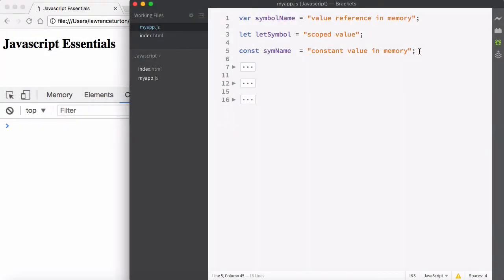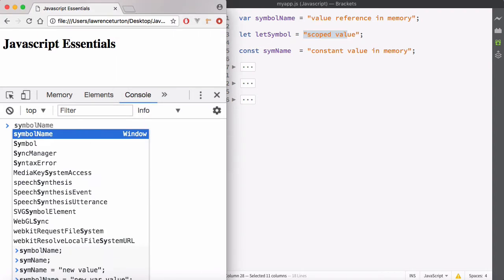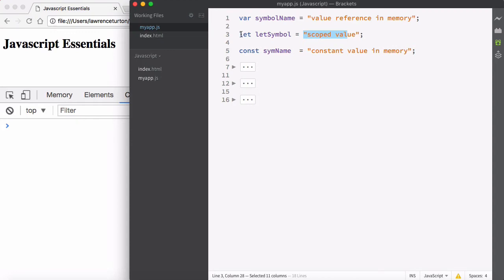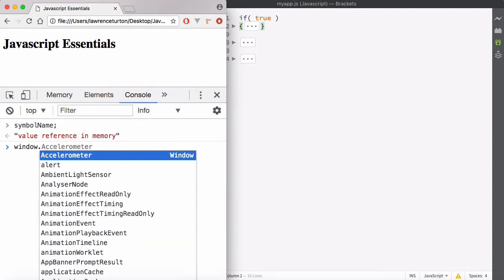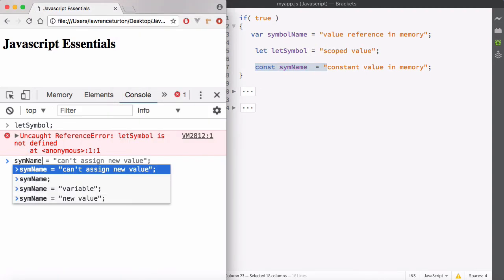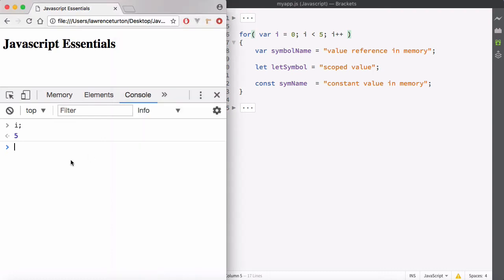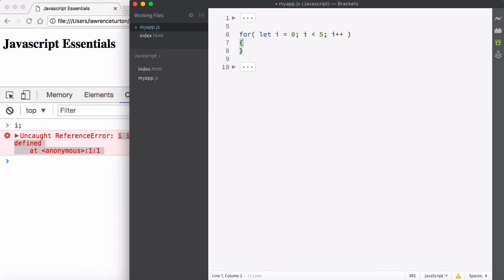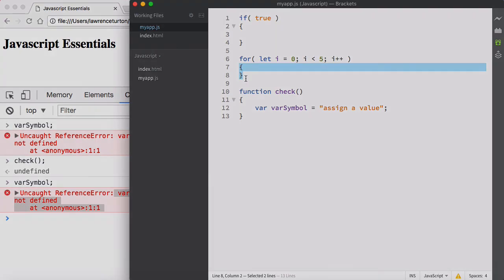Javascript Tutorial | Var, Const & Let ES6 | Ep29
Variables and constants have been reviewed in this course prior. They allow you to simply setup a symbol name or memory address and target a value stored in memory. However the new version of ES6 or Javascript allows the let symbol. This symbol will respect the scope of a conditional execution context, respecting it's scope and preventing potential errors.

This Javascript tutorial is brought to you - Coding tutorials to help you grow.